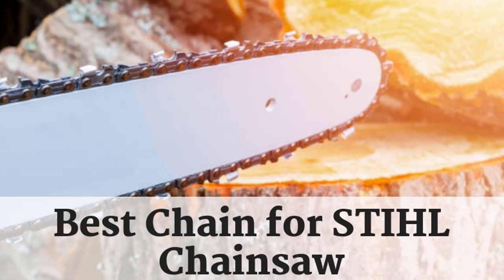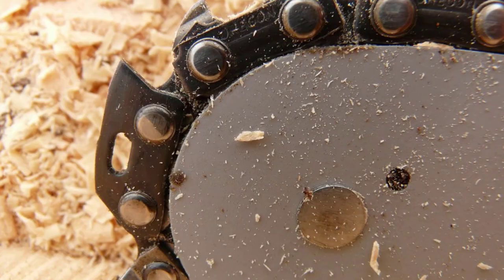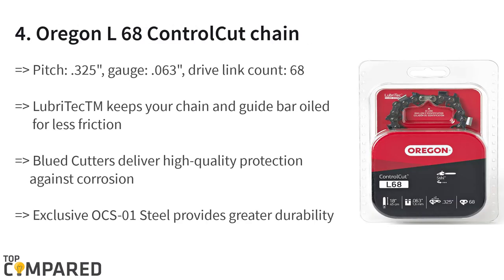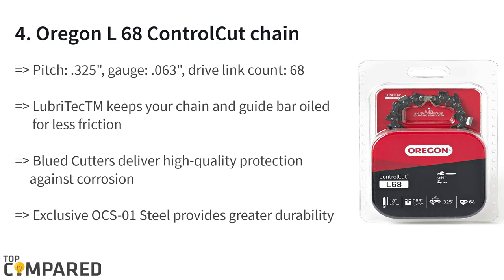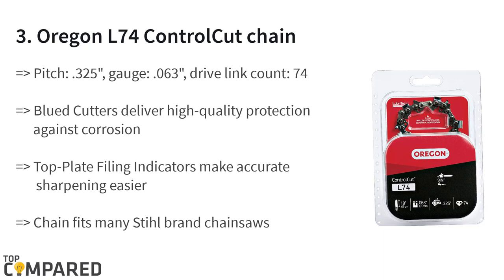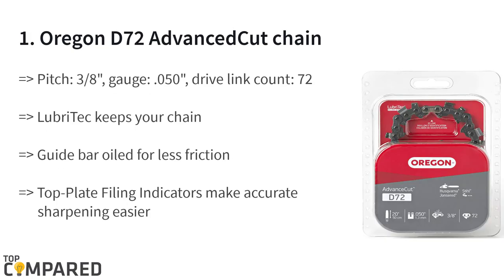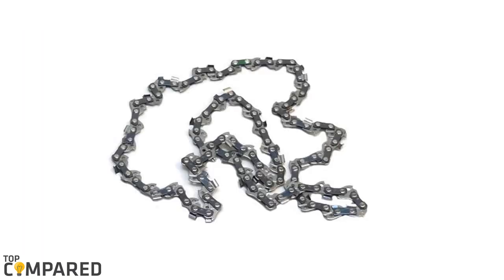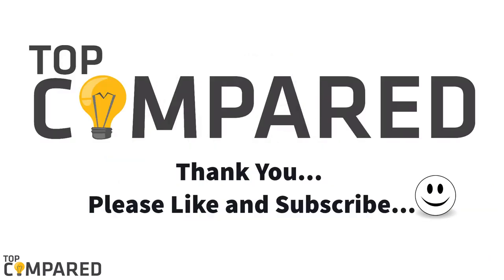Best Chain for STIHL Chainsaw - Chains for Fast Cutting Chainsaw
Our Top Pick on Amazon (Amazon Link)

Here are the reviews of the top five chains that exist in the market now for those looking for their STIHL Chainsaw. The STIHL Chainsaw is already a popular choice for its strength and efficiency. Buying top chains from the best brands only make sense in order to keep it running smoothly for long.

Good Luck!

Top compared Best Chain for STIHL Chainsaw are :

1. Oregon D72 AdvancedCut chain
2. Oregon L81 ControlCut chain
3. Oregon L74 ControlCut chain
4. Oregon L 68 ControlCut chain
5. STIHL 26RM3 -81 Oilomatic Rapid Saw chain